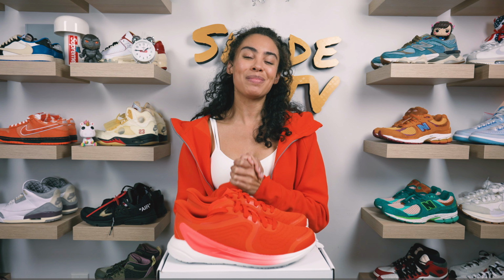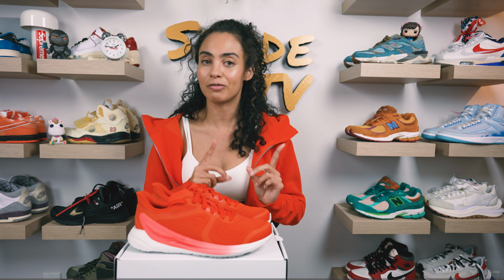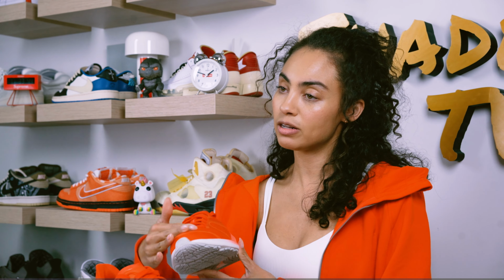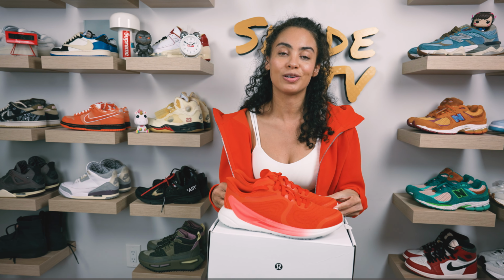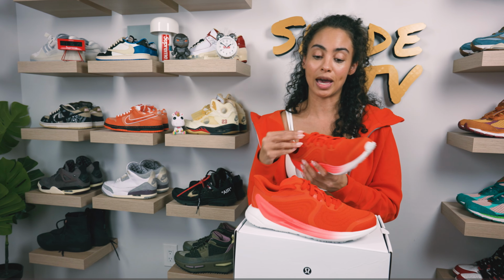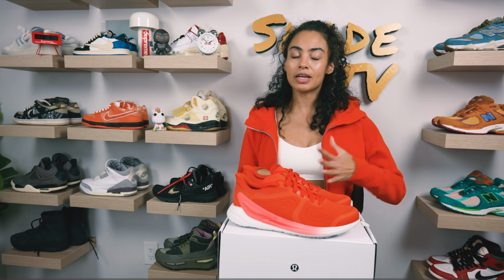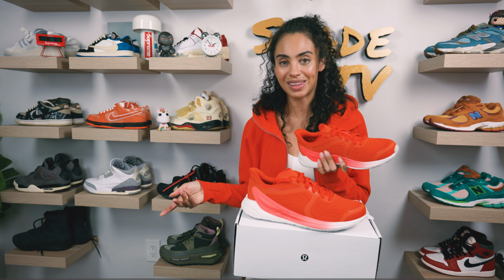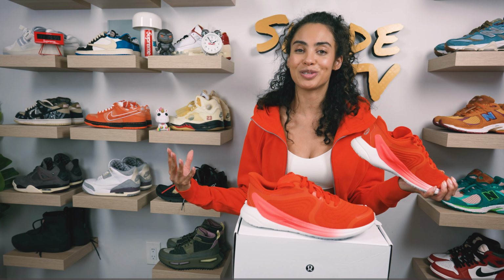EXCLUSIVE FIRST LOOK! lululemon blissfeel 2 ON FOOT REVIEW and lululemon style HAUL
EXCLUSIVE LOOK!  lululemon blissfeel 2 ON FOOT REVIEW and lululemon style HAUL.  The blissfeel 2 is HERE!  In a @ShadeTV247 YouTube exclusive first look, I look at the latest running shoe in the solar orange colorway.  I also style it with a full lululemon haul inclusive of the latest items.

Thank you to @lululemon for sending this pair over.

0:00 Intro
1:30 Overview and Detail of the
6:00 Sizing and Fit for the
6:30 How to Style the Three Distinct Ways
8:30 Lookbook and Outfits for the
10:00 Current Resale on the

SHADE STUDIOS
c/o Marissa Hill
82 Nassau Street No 120